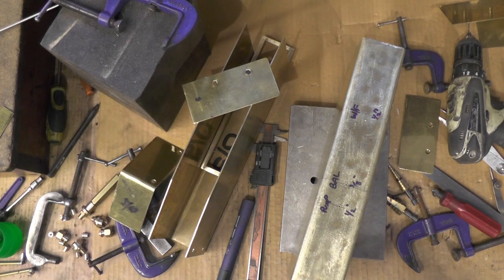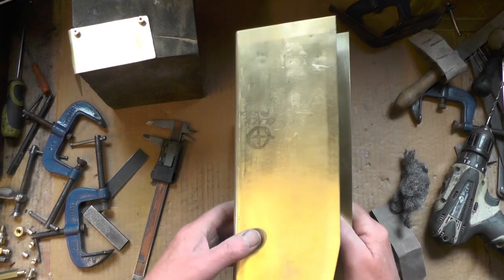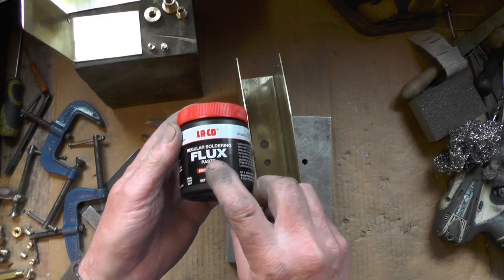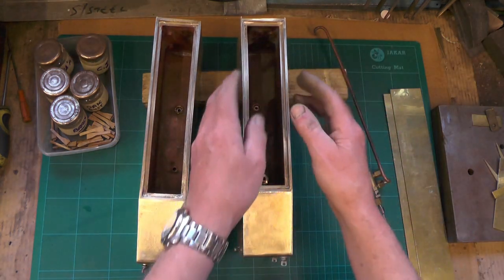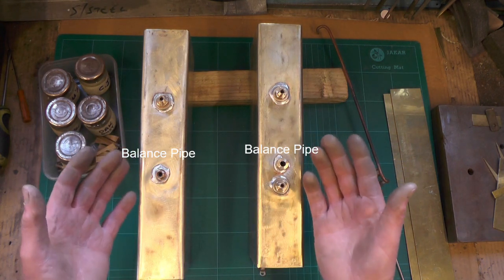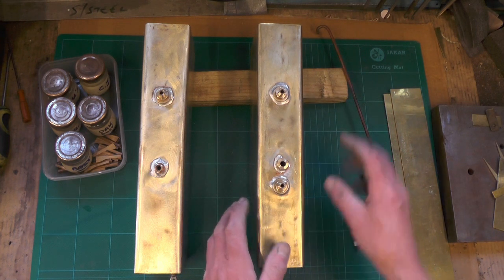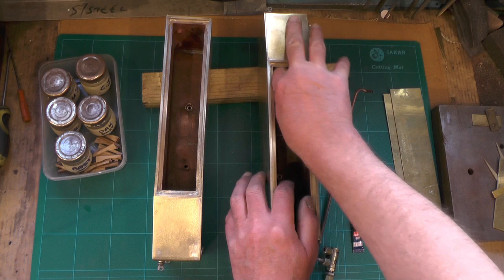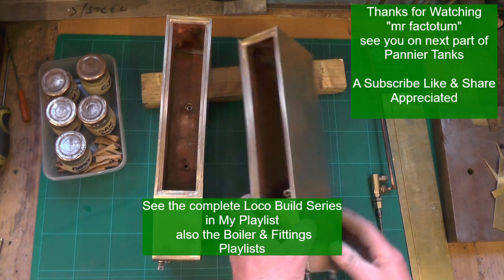Making a Beginners Miniature Steam Locomotive Series (Making The Water Tanks Part 3) "mr factotum"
(Pannier) Water Tanks Part 3
Here showing soft soldering, assembling and finishing the Pannier Tanks from brass sheet. the series includes soft soldering, turning, threading etc  Explains all the relevant fittings / connections and what their for.